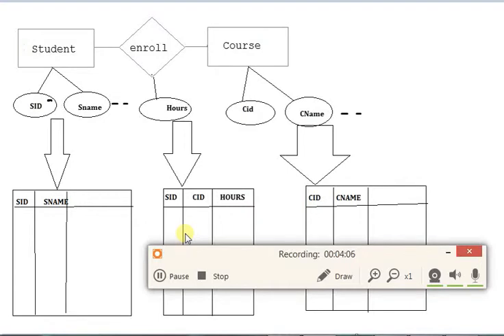Referential Integrity in Databases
Referential Integrity is an important aspect for database design and is essential for maintaining consistency in database system. This Tutorial represents a simple example of referential integrity in databases.